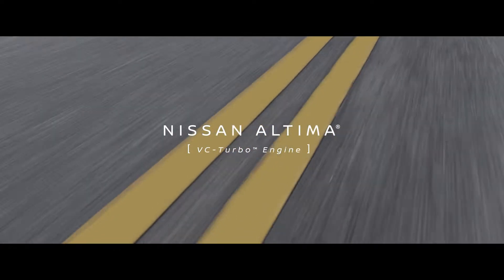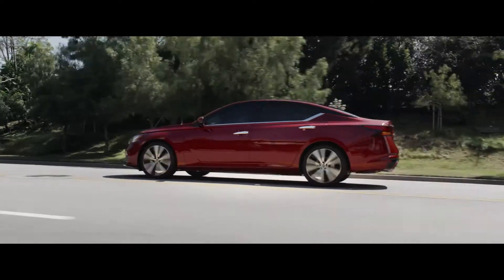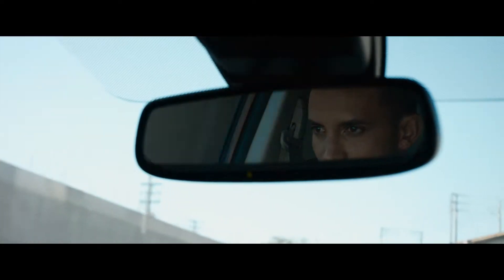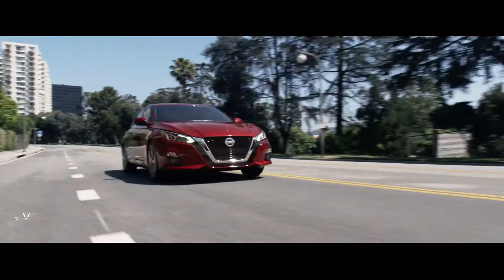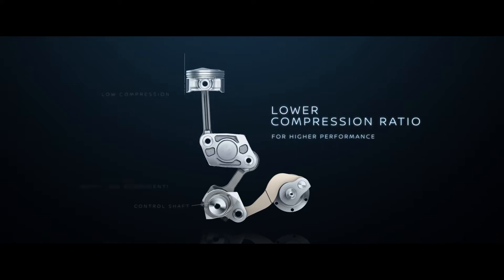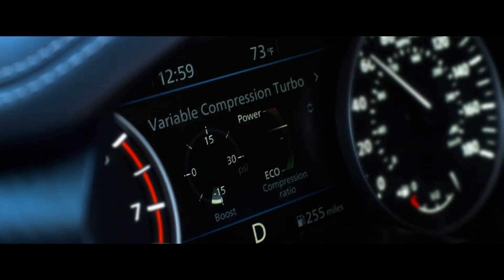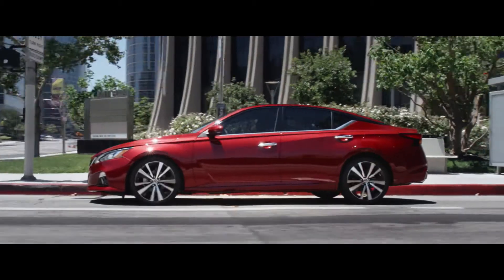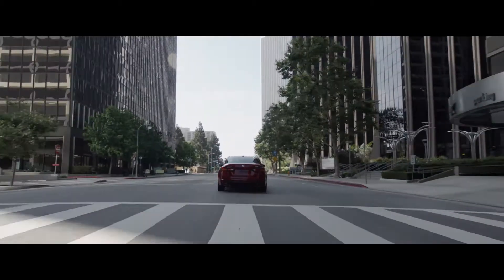N 22624 Altima Product TURBO H264 1920x1080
Boucher Nissan - Nissan Altima Turbo